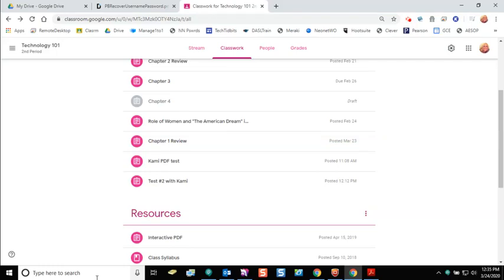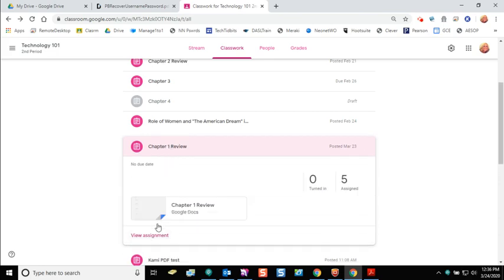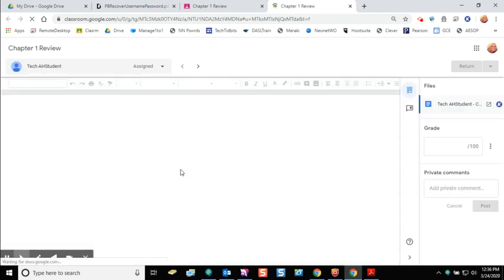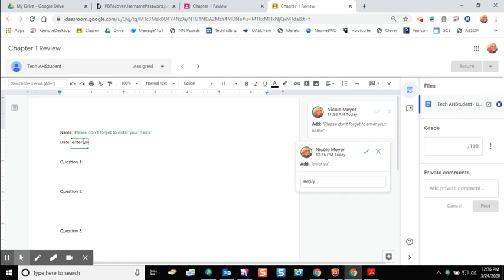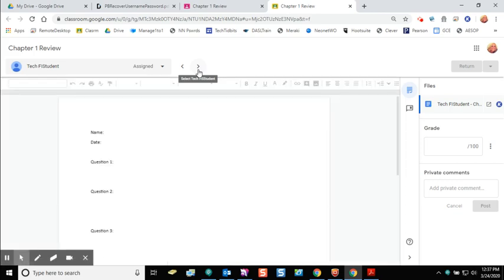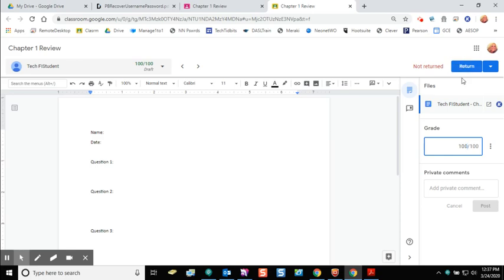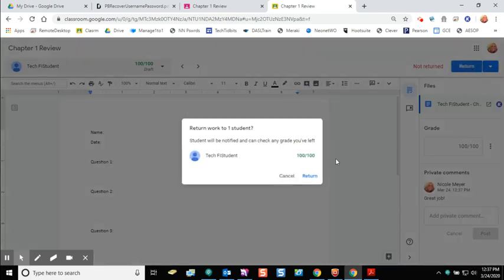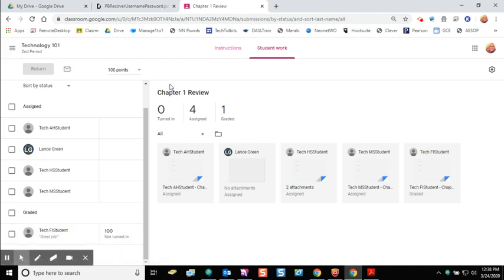Grading Google Classroom Assignments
How to grade assignments in Google Classroom